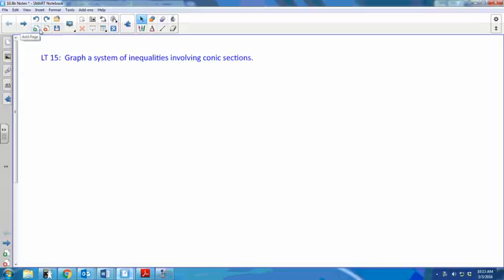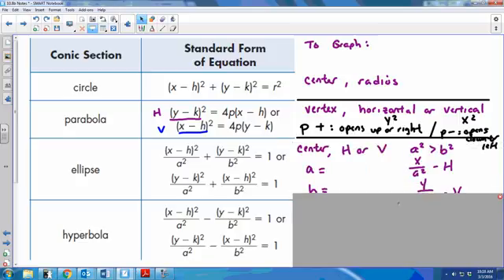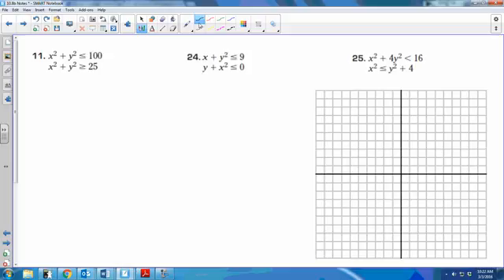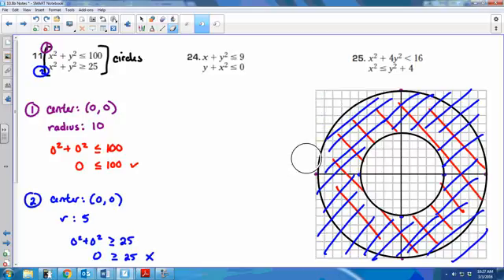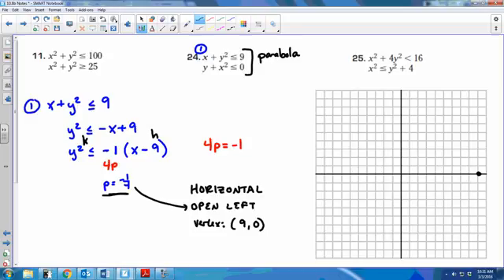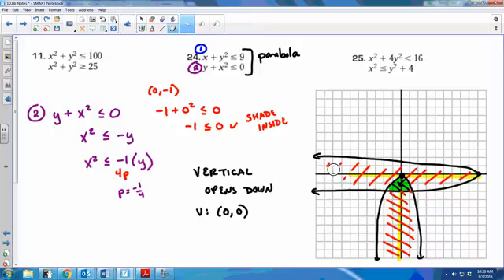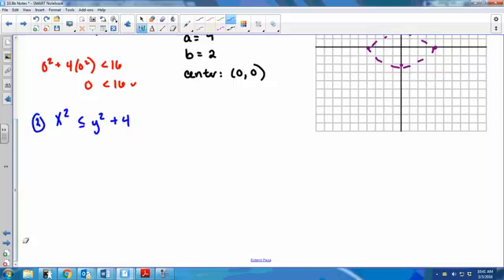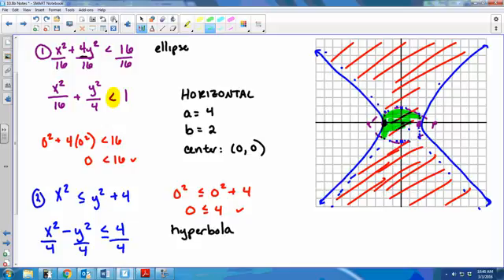Unit 4 LT 15